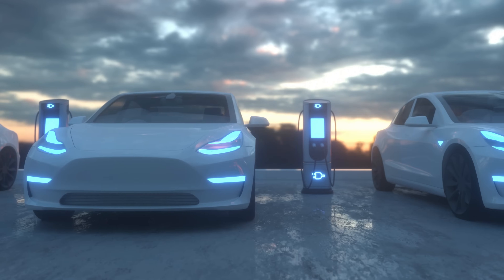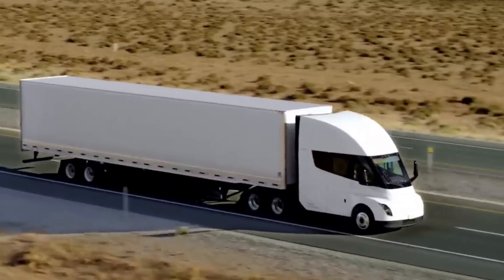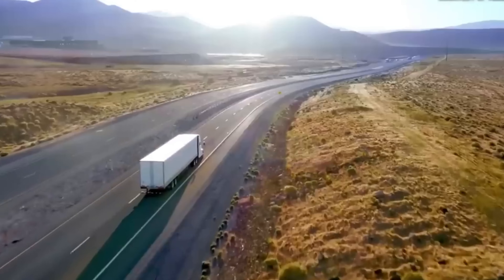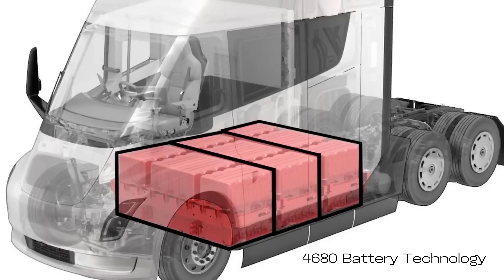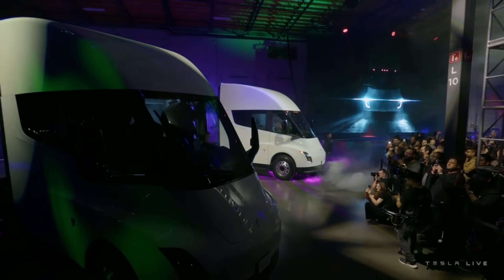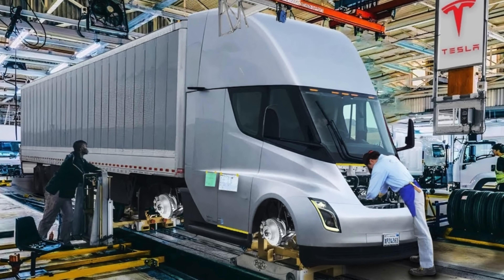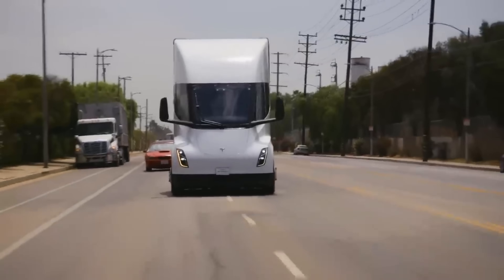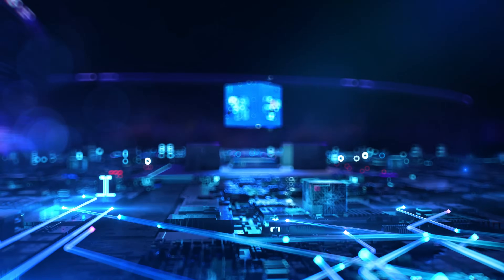Tesla Semi News! The 2024 Tesla Semi: The Insane Power and Price!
Tesla Semi news,  get a look and find out what makes it so special! This insane truck is able to reach speeds of up to 200 mph and can carry up to 500,000 pounds. Plus, its price is insane!

In this video, we're unveiling the Tesla Semi, and letting you know all about its insane power and price. This truck is sure to change the way we transport goods, and its price is only going to increase in the next few years! So be sure to check out this video to learn more about this incredible truck!
In this video, we're excited to announce that the DOPE! 2024 Tesla Semi will hit the market! This truck is insanely dope, capable of traveling up to 900 kWh and weighing in at up to 80,85lbs!

At just $150,000 this truck is a steal! Not to mention, it has some INSANE features like an autopilot system and a 1000-mile range! If you're in the market for a new truck, don't miss out on the DOPE! 2024 Tesla Semi!